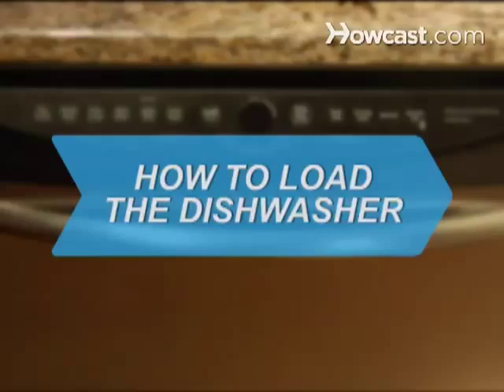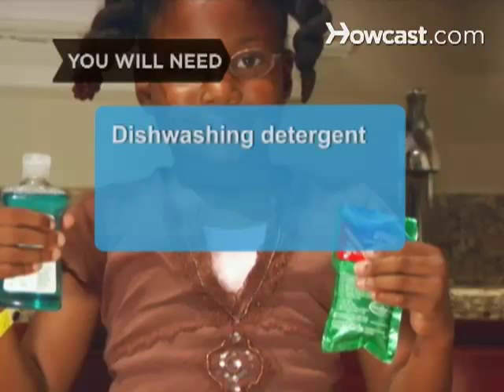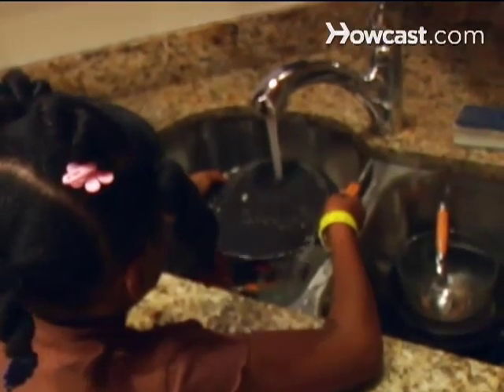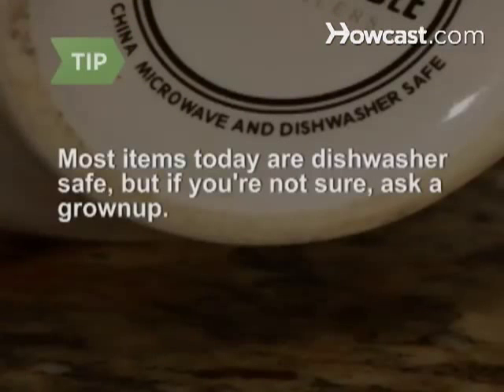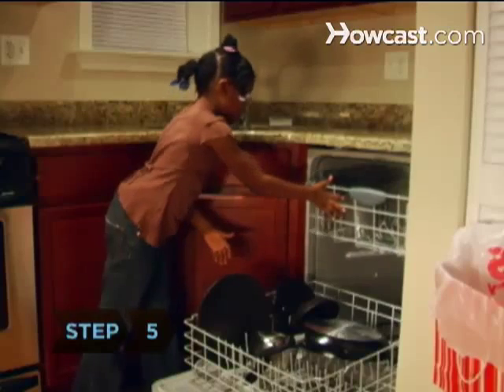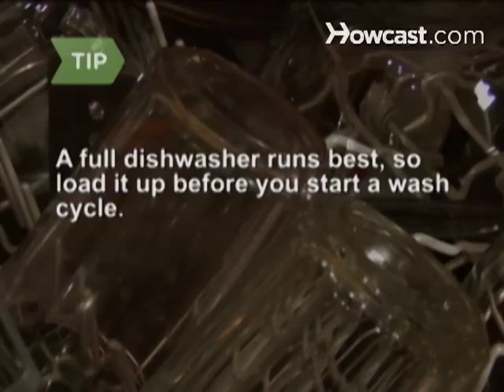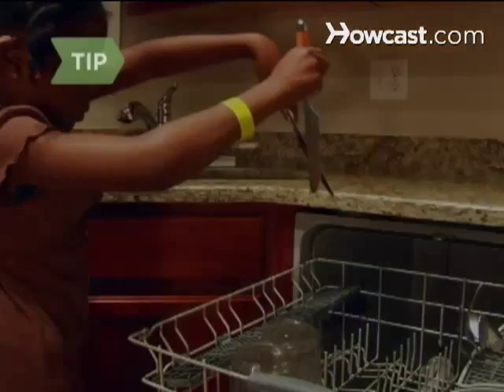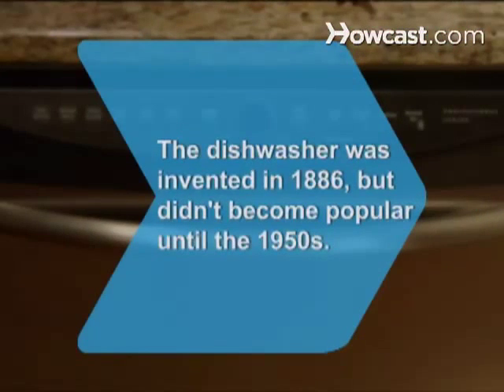How to Load the Dishwasher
A dishwasher makes clean up much easier, especially if you load it properly. Putting each item in correctly will help the water and suds do the dirty work for you.

Step 1: Pull out bottom drawer
Open the dishwasher and pull the bottom drawer out all the way so the door stays open.

Step 2: Scrape dishes
Scrape food particles off dishes and into the garbage; if necessary, rinse off large globs in the sink.

Tip
Most dishwashers can handle any mess, but caked-on or burnt food may require old-fashioned elbow grease.

Step 3: Stand dishes between pegs
Starting at one side of the bottom drawer, stand dishes up between the pegs, all facing the same way.

Tip
Most items today are dishwasher safe, but if you're not sure, ask a grownup to check for cleaning instructions.

Step 4: Place pots and pans face down
Place pots, pans, and casserole dishes on the bottom rack, facing down.

Step 5: Pull out top rack
Pull out the top rack; this is where you’ll put cups, glasses, and large cooking utensils like spatulas and long serving spoons.

Step 6: Load glassware
Empty glasses and cups into the sink and fit them securely over the prongs.

Tip
A full dishwasher runs best, so load it up before you start a wash cycle.

Step 7: Place silverware in baskets
Place silverware into the baskets, which are usually on the inside of the dishwasher door. Forks and spoons go in handle first, and knives go in with handles facing out.

Tip
Mix up the utensils or else they will stick together and may not get clean.

Step 8: Add detergent
Get an adult to help you fill the cups with dishwashing detergent and rinse agent, and start the cycle. Before you know it, the dishes will be clean again!

The dishwasher was invented in 1886 by a rich Illinois woman named Josephine Cochrane, but it didn't become popular until the 1950s.